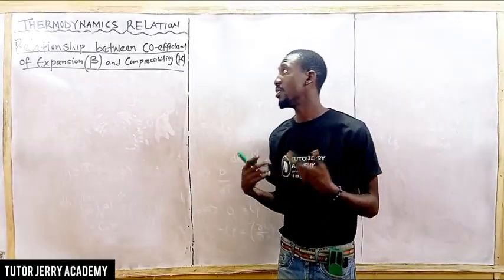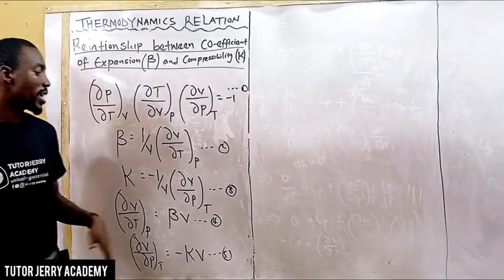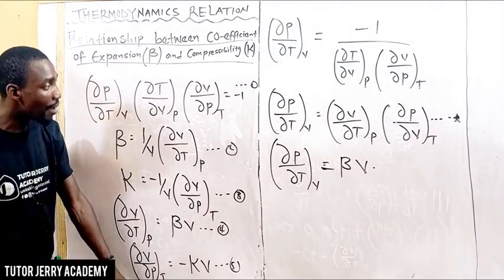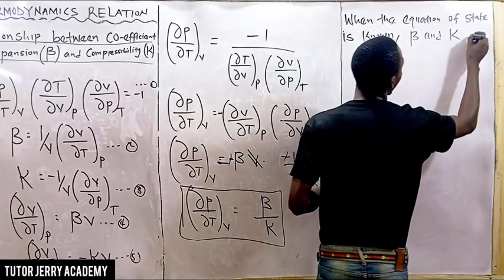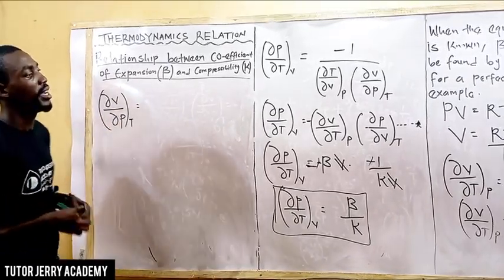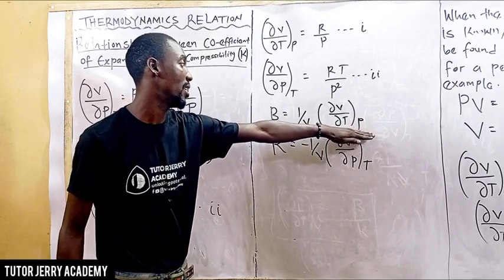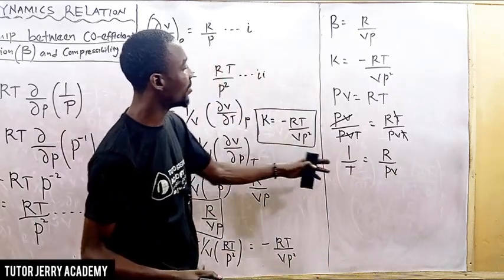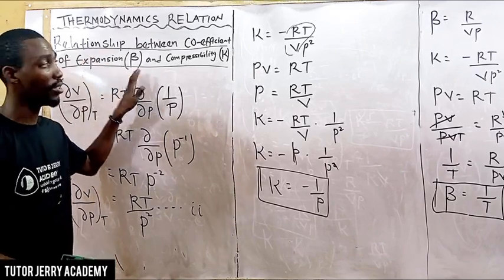Derive Relationship between coefficient of cubic expansion and compressibility factor || Thermo...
How to derive relationship between coefficient of cubic expansion and compressibility factor in Thermodynamics.
Unlock the secrets of thermodynamic equations in this detailed guide as we derive the critical relationship between cubic equations of state and the compressibility factor (Z). Gain a deeper understanding of how real gases deviate from ideal behavior, explore the mathematics behind cubic equations of state, and learn how to connect them to practical thermodynamic properties. This is a must-watch for students, engineers, and professionals looking to strengthen their knowledge in thermodynamics and fluid mechanics. Master these concepts and take your understanding of real gas behavior to the next level!